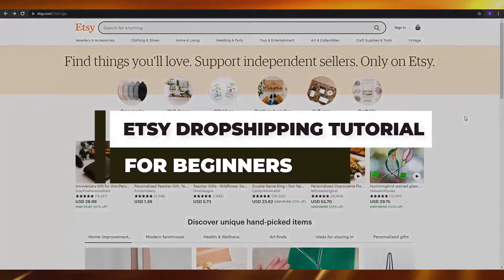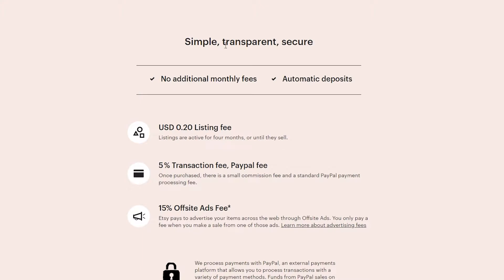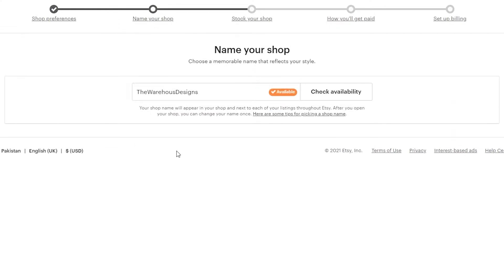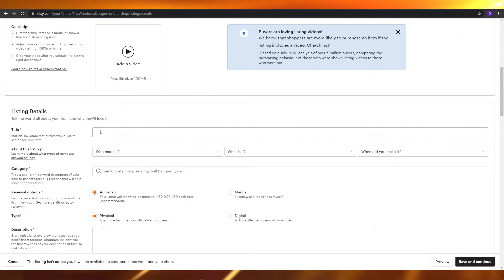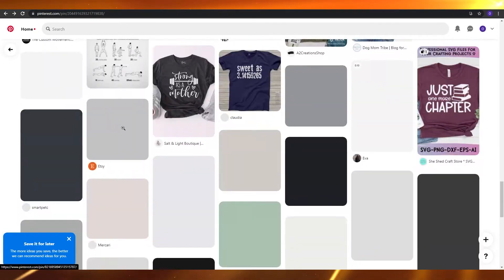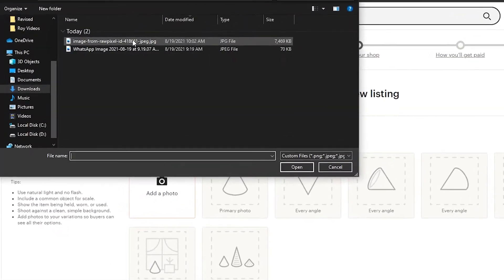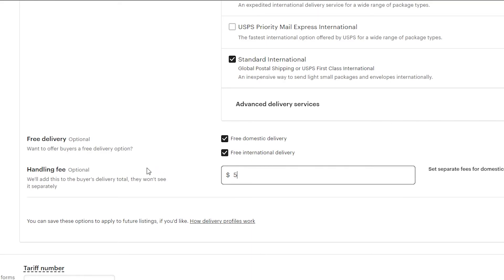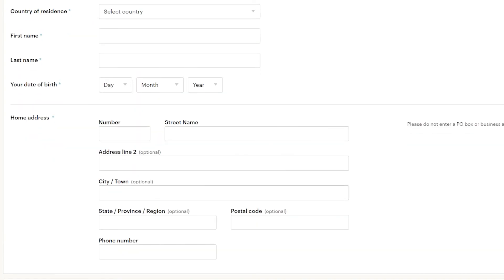Etsy Dropshipping Tutorial | Step by Step For Beginners 2021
Learn how to use Etsy to start your drop shipping business in 2021 as a ABSOLUTE beginner.